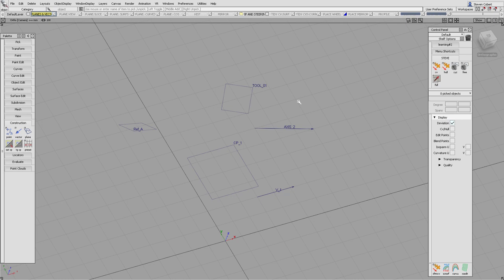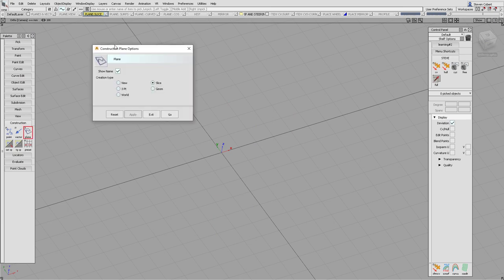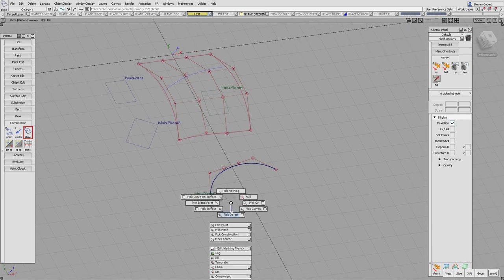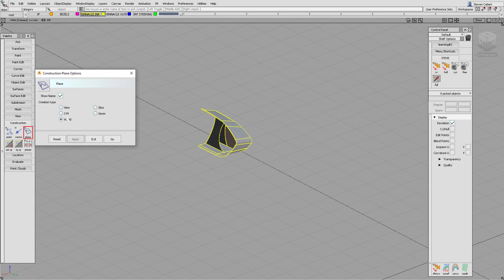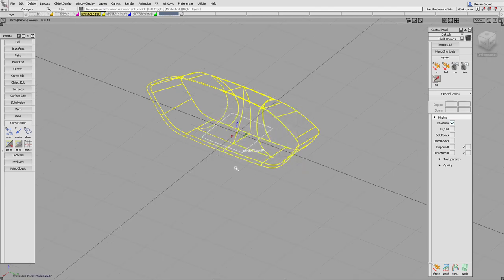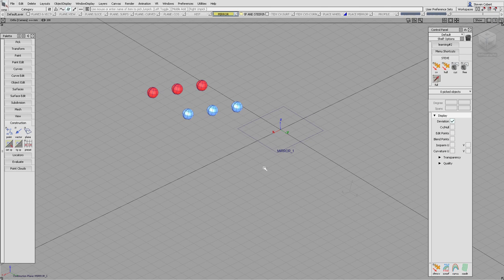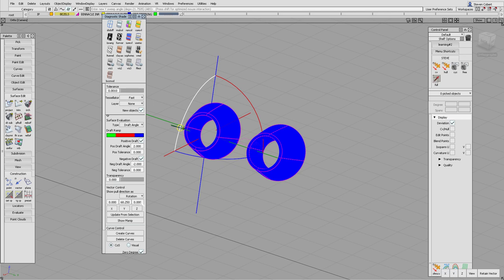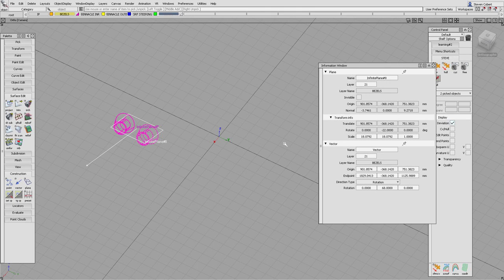Autodesk Alias Tutorial: Mastering Planes & Vectors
0:00 Planes
2:25 Vectors
3:14 Creating Planes: View
4:05 Use: Straighten COS in a view
5:41 Creating Planes: Slice
6:07 Using Planes: Planarise curve
7:40 Creating Planes: 3Pt
8:25 Creating Planes: World
8:56 Creating Planes: Geometry - Surfaces
9:31 Creating Planes: Geometry - Curves
10:09 Planes have History! Who knew?
12:42 Creating Vectors
14:14 Real-world uses of Planes & Vectors
15:55 Using Planes: Symmetry - IP Binnacle
23:27 Using Planes: Symmetry with Groups & Surfaces
27:42 Using Planes: Steering Wheel
31:46 Using Planes: Create Profile Surfaces
33:14 Using Planes & Vectors: Tool Directions & Draft Analysis
42:30 Using Planes: Moving Objects from one position to another
44:16 Using Planes: Tidying CVs on surfaces
54:23 Using Planes: Tidy CVs on a Corner Surface
58:52 Creating Planes on Scan - Steering Wheel